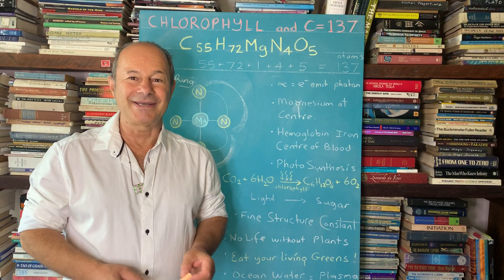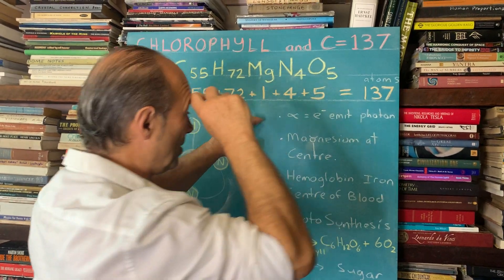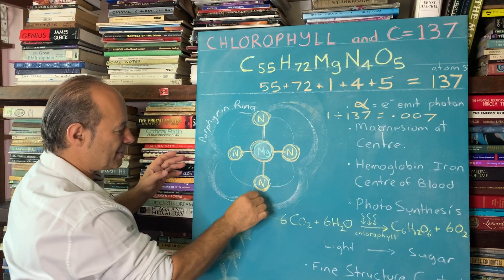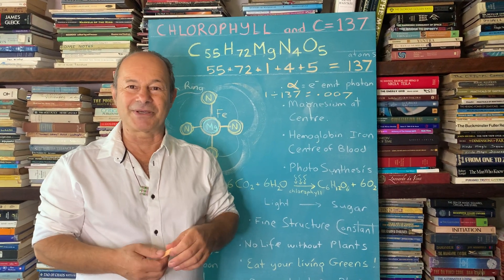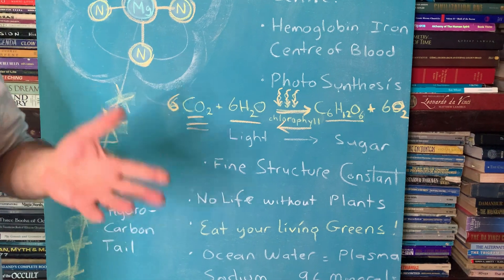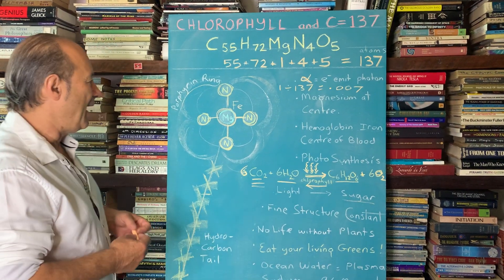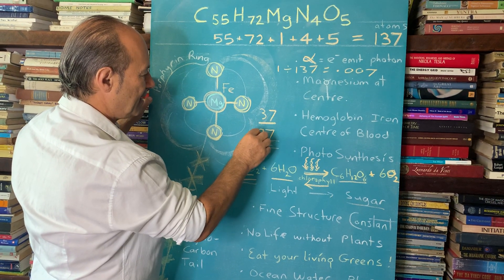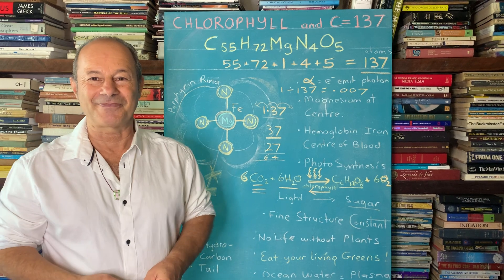CHLOROPHYLL: 137 Atoms in the Molecule!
Photosynthesis allows plants to absorb energy from Light (aka Photon). Without Chlorophyll, life on Earth as we know it would cease to exist.
The molecular formula for Chlorophyll is C55H72MgN4O5 which astonishingly sums to 137 atoms (55+72+1+4+5 = 137).

This number 137 and its reciprocal 1/137 is the Fine Structure Constant, revered by top physicists like Einstein and Feynman which determines how quickly an excited atom emits a Photon. This clearly shows that there is a hidden relationship between atoms of creation and Nature.
The chlorophyll molecule consists of a central magnesium atom surrounded by a nitrogen-containing structure called a porphyrin ring; attached to the ring is a long carbon–hydrogen side chain, known as a phytol chain.
Chlorophyll is the major pigment used by plants for capturing light energy. A chlorophyll molecule consists of a porphyrin head (four pyrrole rings containing nitrogen arranged in a ring around a magnesium ion) and a long hydrocarbon tail.

Chlorophyll's job in a plant is to absorb light—usually sunlight. The energy absorbed from light is transferred to two kinds of energy-storing molecules. Through photosynthesis, the plant uses the stored energy to convert carbon dioxide (absorbed from the air) and water into glucose, a type of sugar.
Of interest, Chlorophyll can be related to Human Blood: Most chlorophylls are classified as chlorins, which are reduced relatives of porphyrins (found in hemoglobin or blood). What this means, is that under a microscope, the mandala of the red human blood and green chlorophyll are identical except for their central atom.

Chlorophyll has Magnesium at its core, and Human Blood has Iron aka Fe or Hemoglobin aka Heme. What an incredible link we have to Plants.  Jain 108
The photosynthesis equation is as follows: 6CO2 + 6H20 + (energy) → C6H12O6 + 6O2 Carbon dioxide + water + energy from light produces glucose and oxygen.